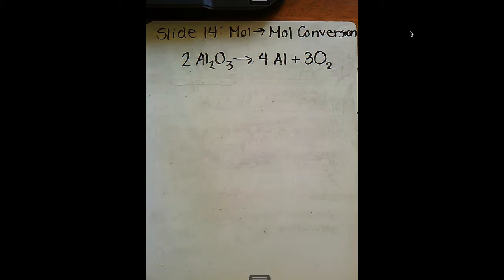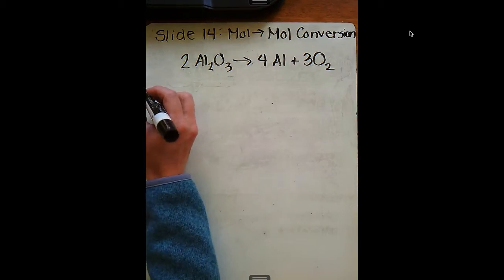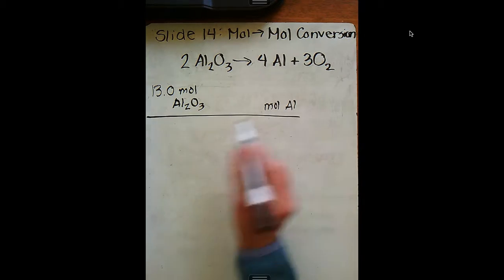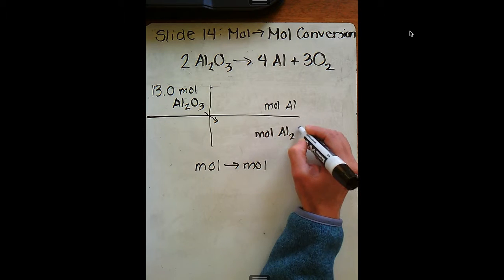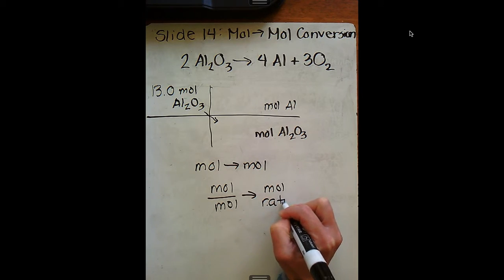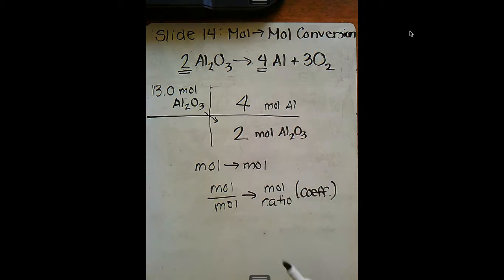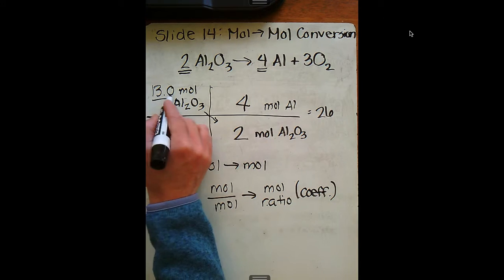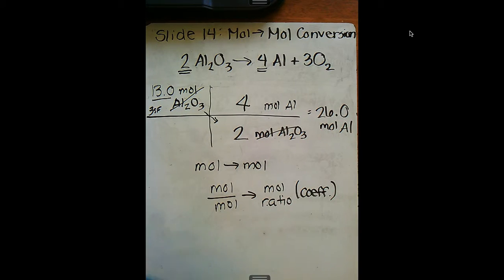Slide 14 Example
Mole to Mole Conversions (slide 14 from Stoich PPT)